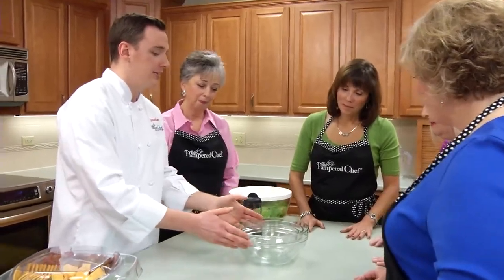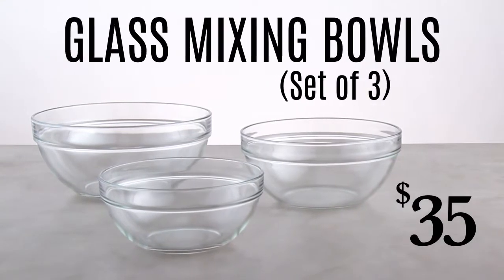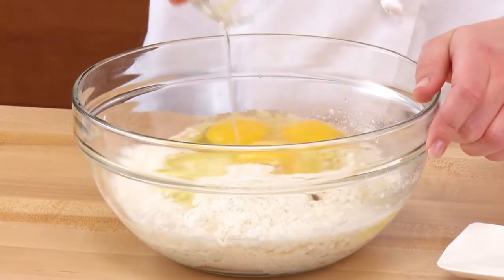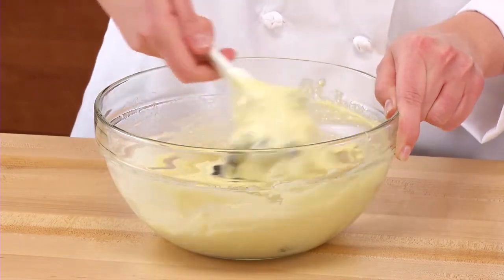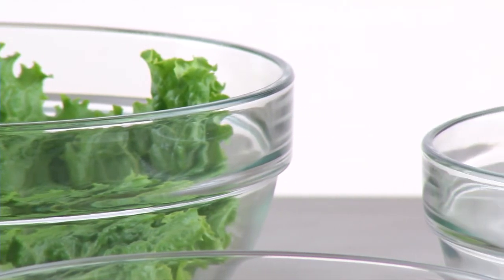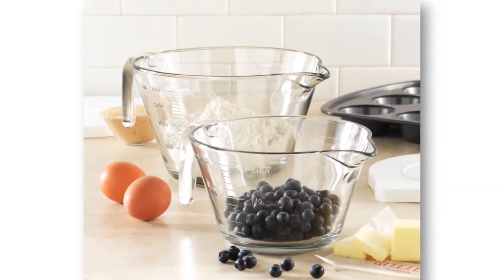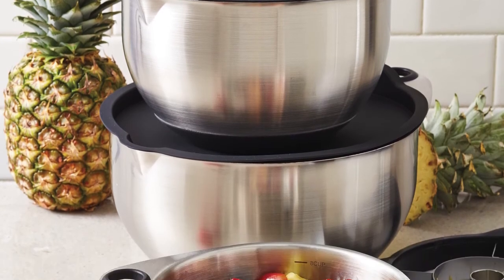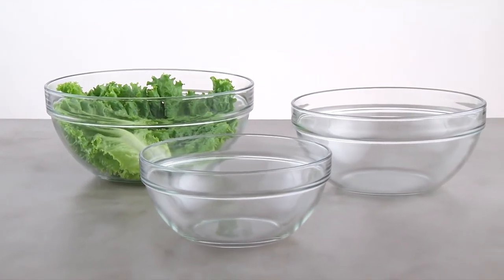Glass Mixing Bowl Set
This set of bowls is a must in your kitchen for mixing, serving, and storing.  The three handy sizes nest for easy storage.  Use our Stretch-Fit Silicone Lids for airtight storage!